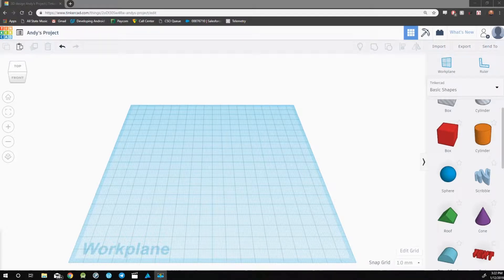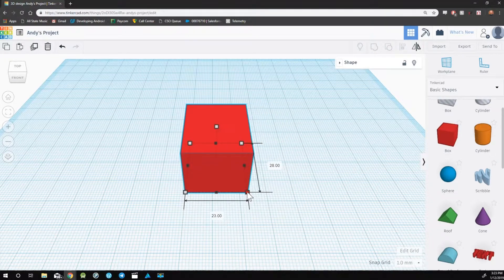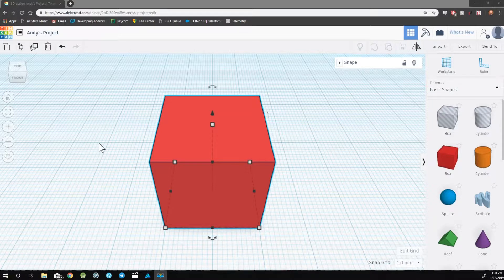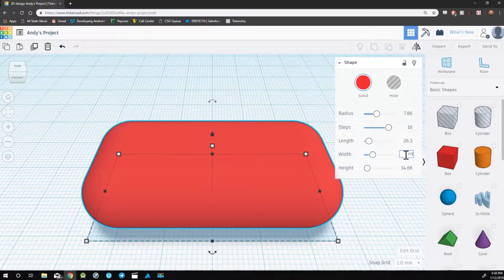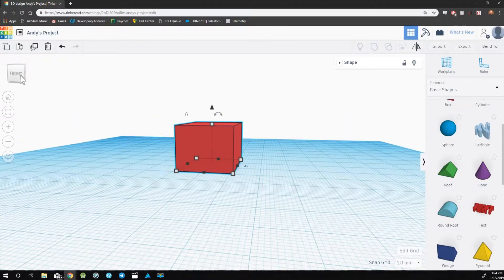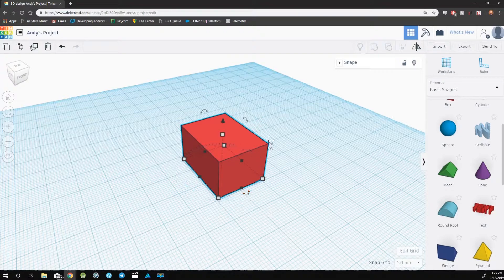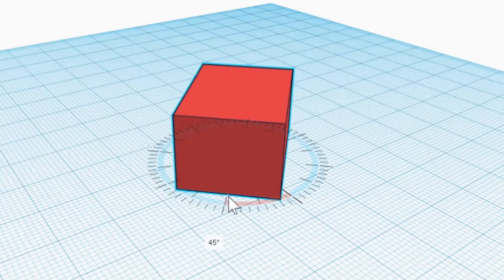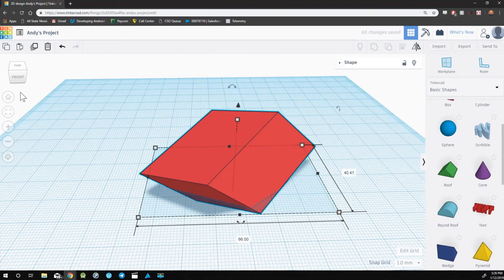How To Manipulate Shapes in Tinkercad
In this video I show you the techniques used to manipulate shapes in Tinkercad.